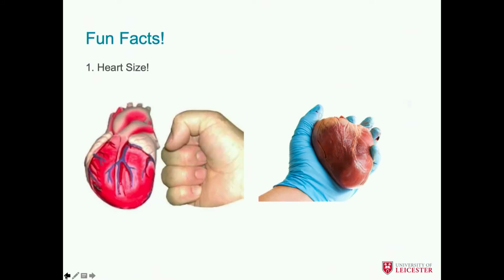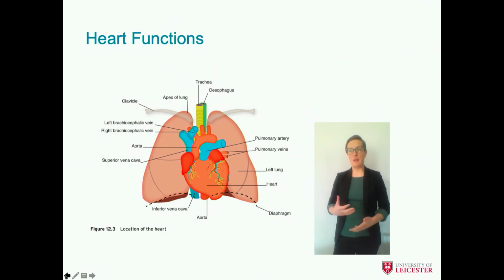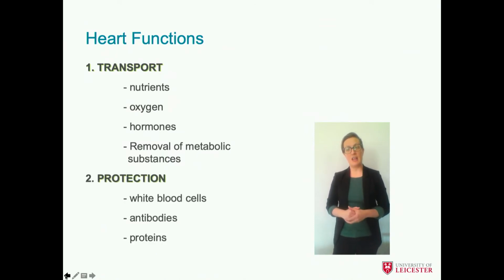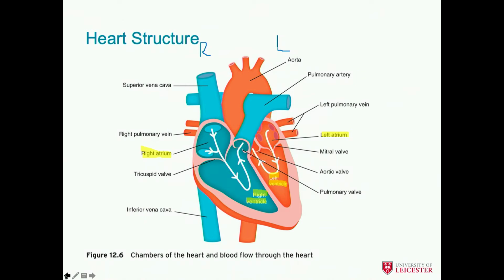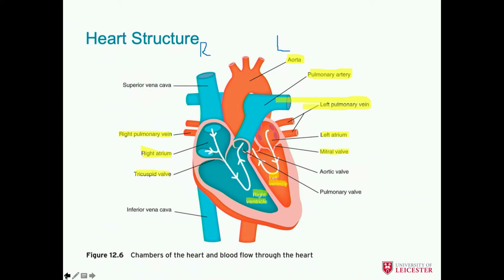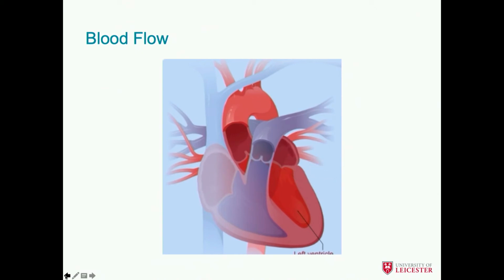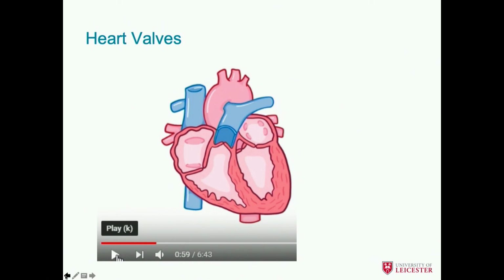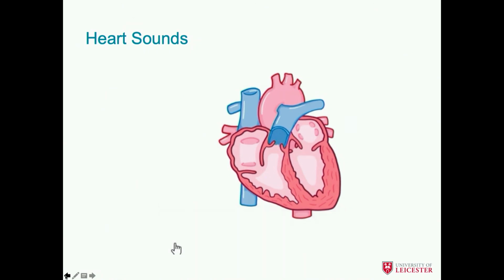Nursing Taster Lecture – Cardiac Blood Flow, Joanne McAllister